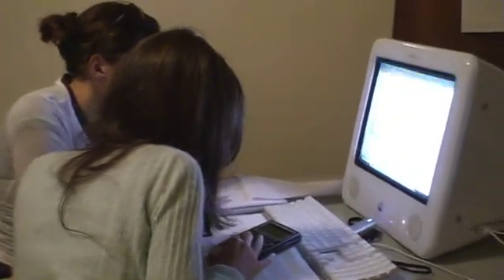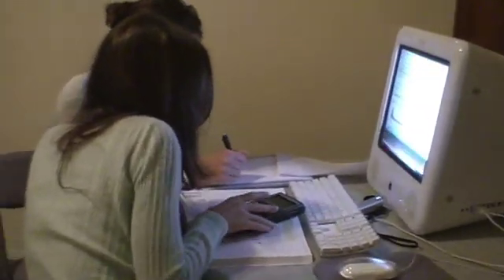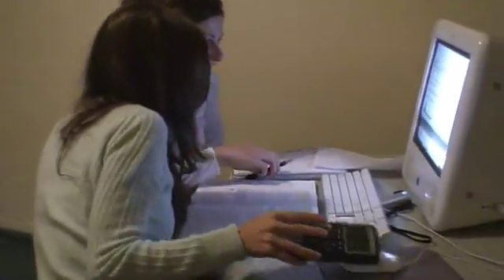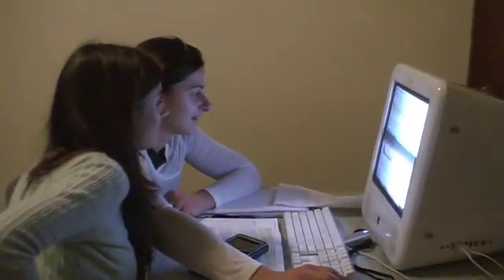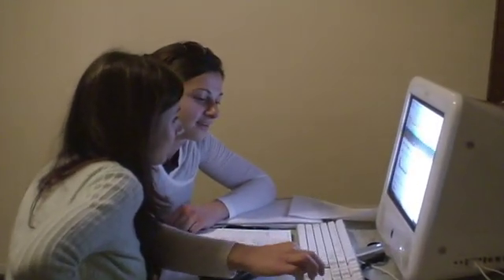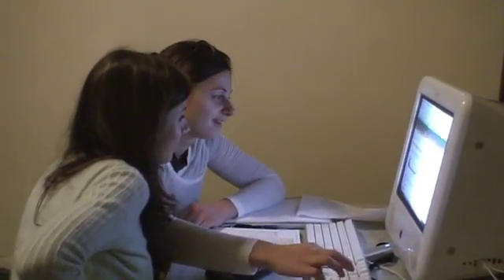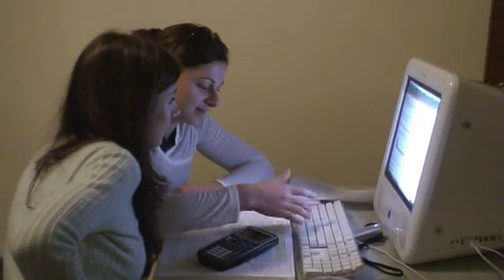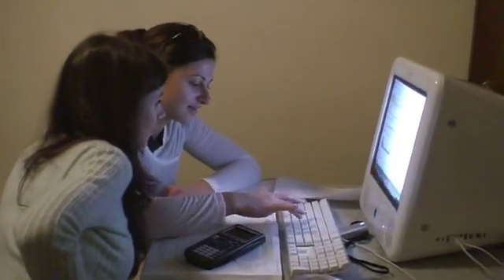LON CAPA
Made for 2nd Annual Physics Video Competition